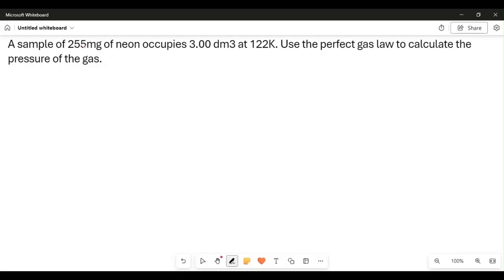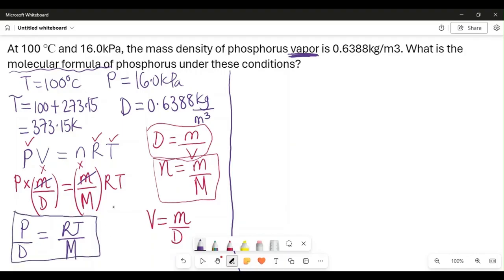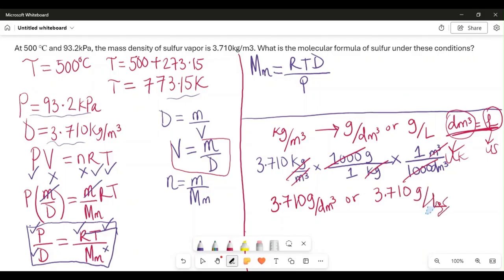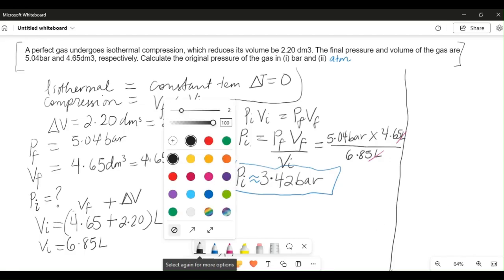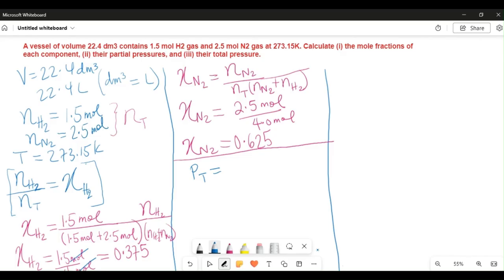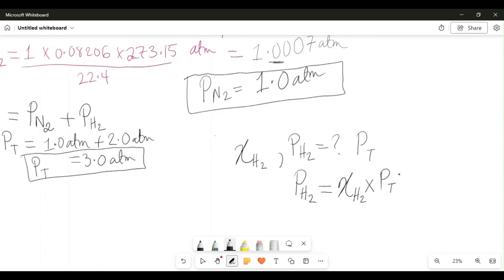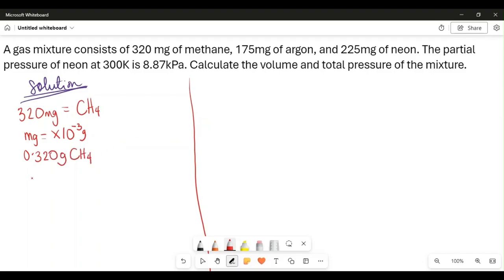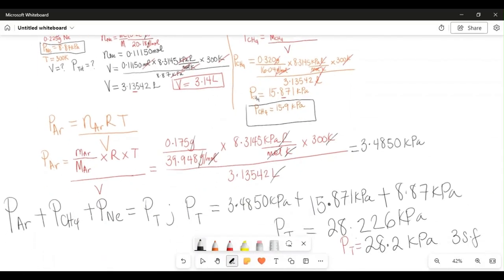Physical Chem - PERFECT GAS Final Exam Review | Atkins Physical Chemistry Textbook 11th Edition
Physical Chem - PERFECT GAS Final Exam Review - 11th Edition ATKINS PHYSICAL CHEMISTRY TEXTBOOK